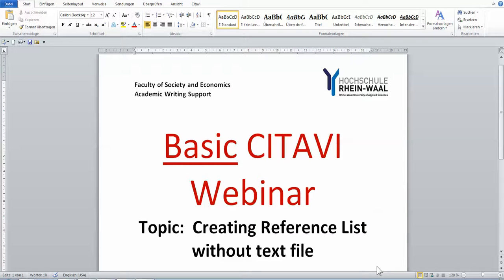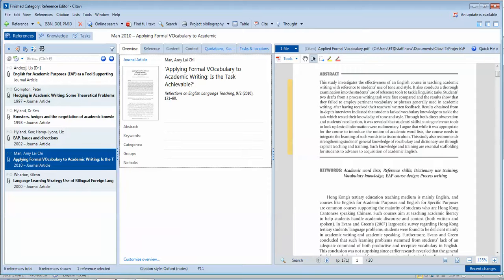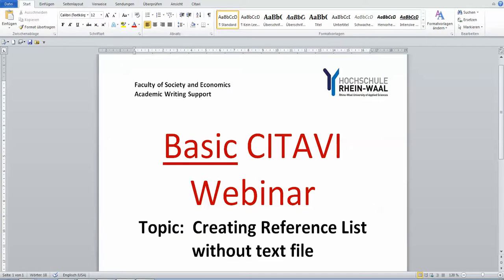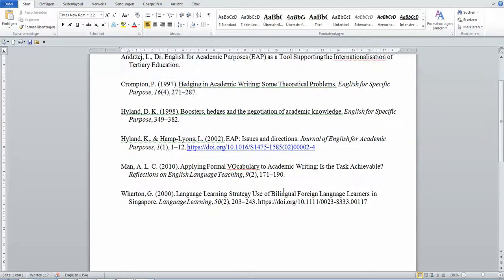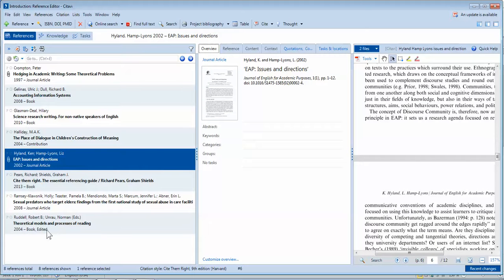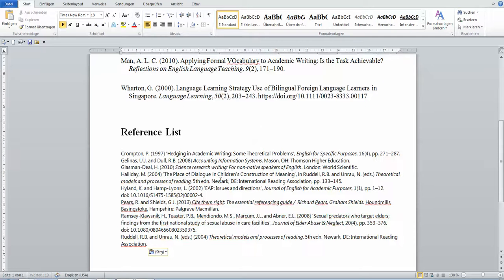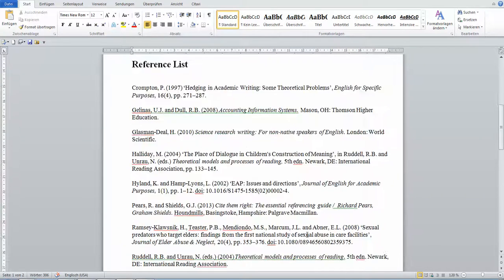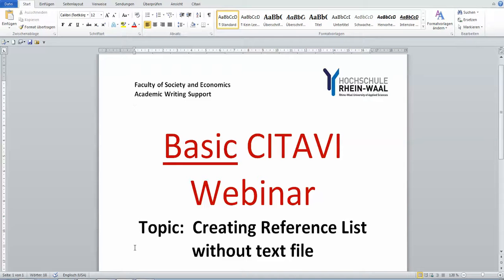7 Reference List with Citavi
How to make a nice reference list according to the citation style of your choice.